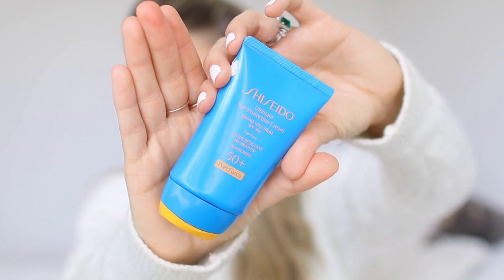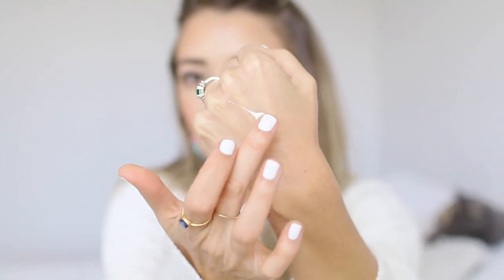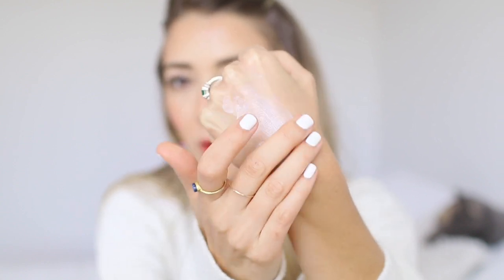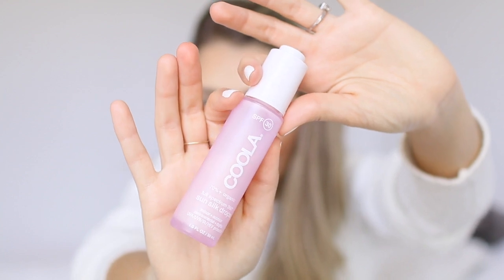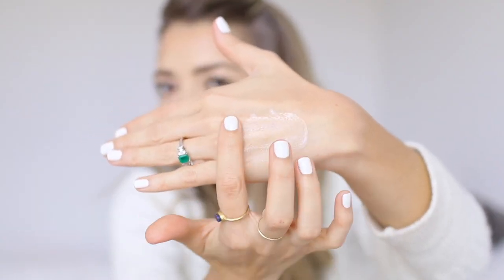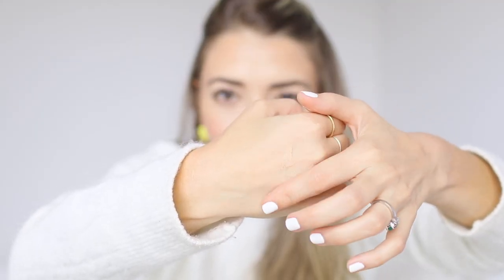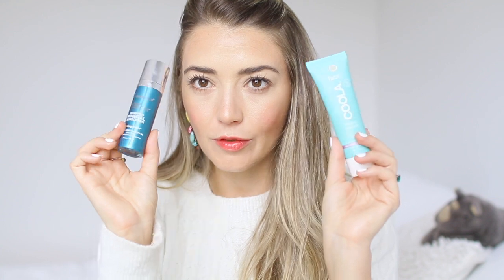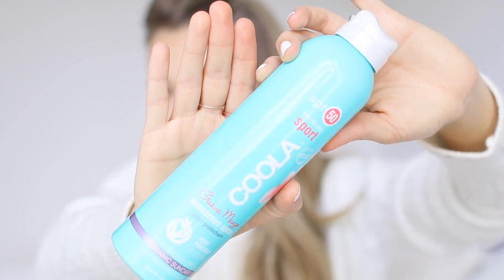MY FAVORITE SUNSCREENS! | BEACH ESSENTIALS | THE BEAUTY SURFER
This is a little guide of my current favorite sunscreens and beach favorite products.
Little reminder: Keeping your skin protected in the sun is one of the easiest ways you can keep it looking younger for longer, and with so many great textures and formulas available now for every skin type, there really is no excuse not to wear SPF everyday ;).

PRODUCTS ON THIS VIDEO:
1. Shiseido Ultimate Sun Protection Cream
2. COOLA Sun Silk Drops
3. Dr. Dennis Gross Instant Radiance Sunscreeen
4. Colorescience sunforgettable brush on susnscreen
5. Shiseido UV protective Foundation
6. COOLA Matte Tint
7. Colorescience Daily UV Protector
8. COOLA Eco Lux Sport SPF 50
9. COOLA Scalp and Hair Mist
10. MoroccanOil Sun After Sun Milk
11. Rituals Sun Protection Body Oil SPF 30